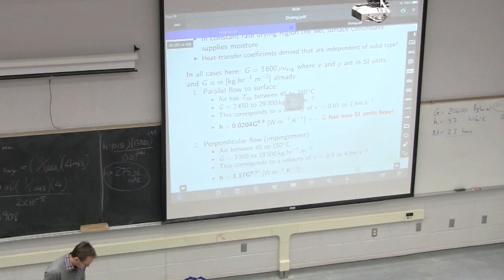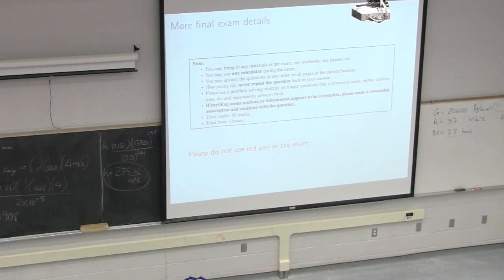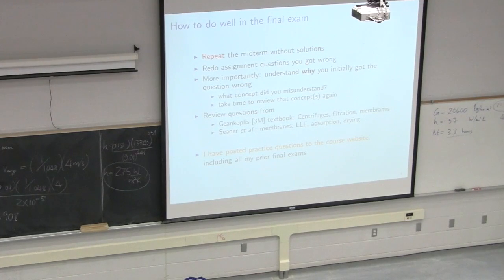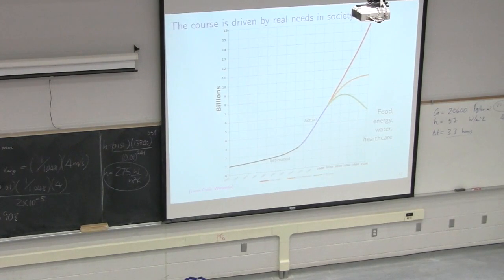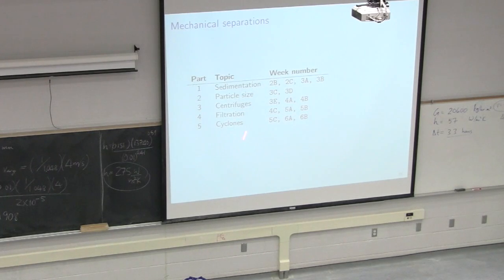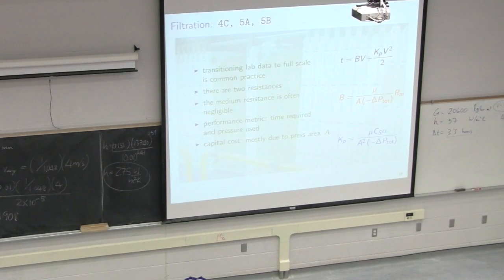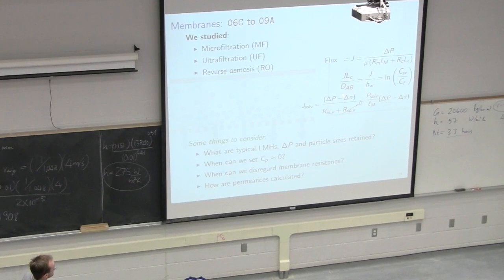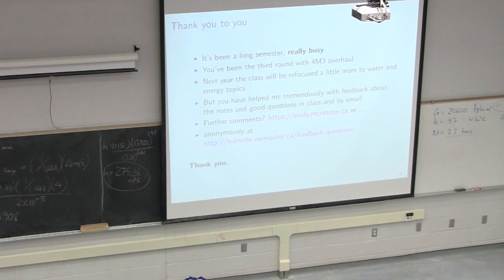Separation Processes 4M3 2014 - Class 14C